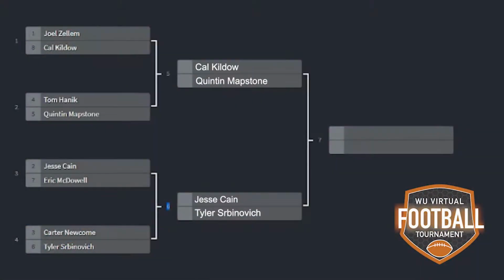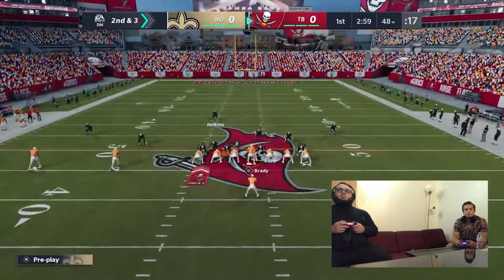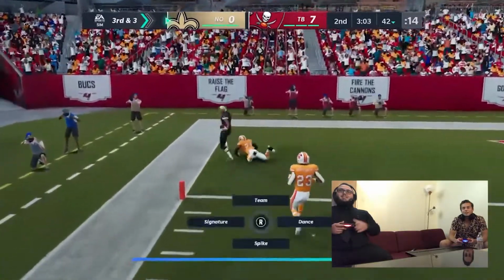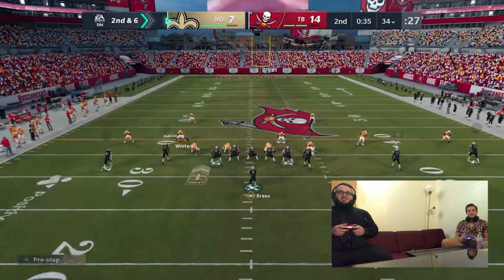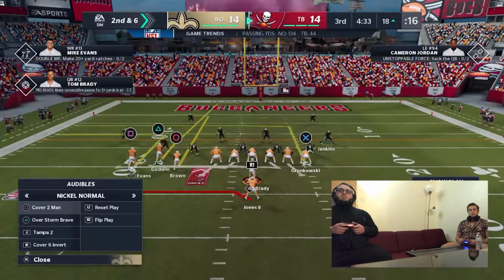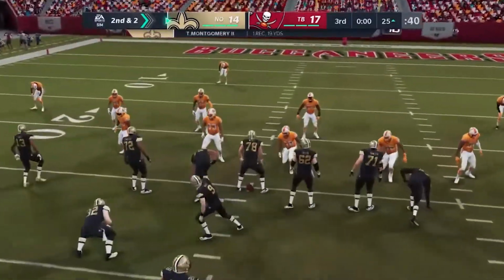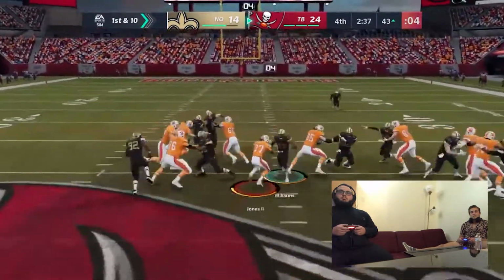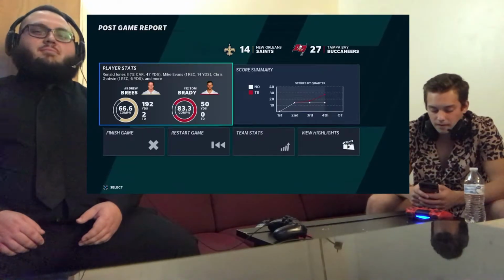WU Virtual Football Tournament - Monday Night Feature - Quintin Mapstone and Cal Kildow - Semifinals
Sophomore Offensive Lineman Quintin Mapstone and Sophomore Cornerback Cal Kildow have earned their way into the semifinals of the WU Virtual Football Tournament. The winner goes to the championship. This tournament is a way for you to experience Waynesburg University Football while it's been suspended this semester.